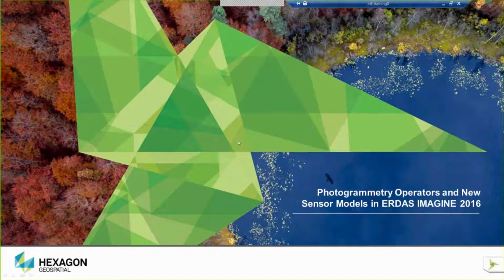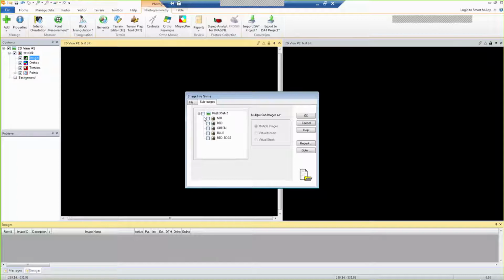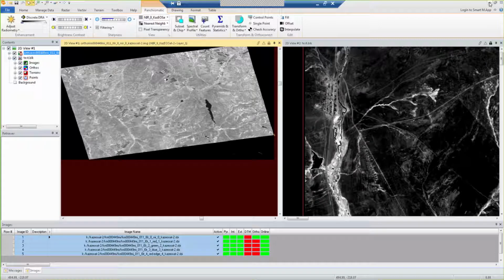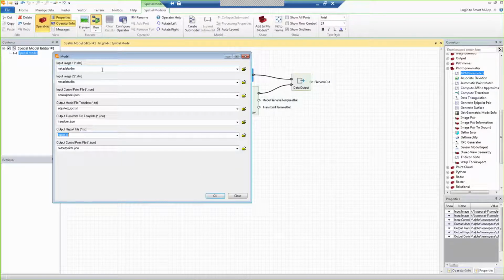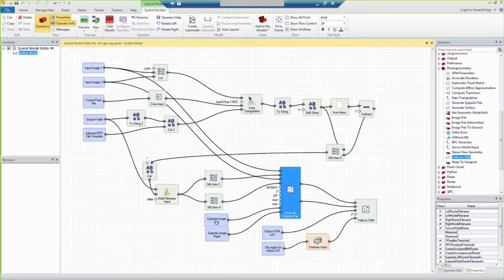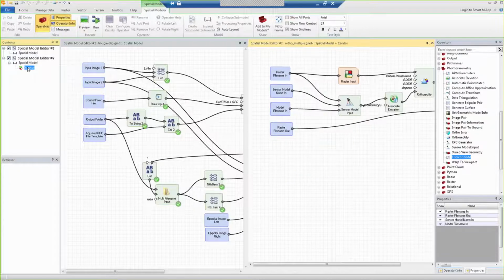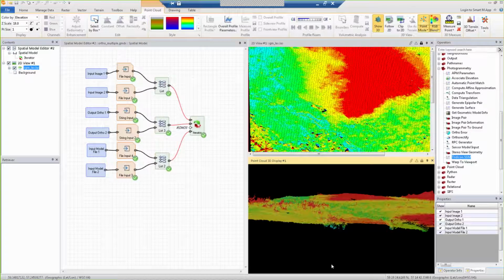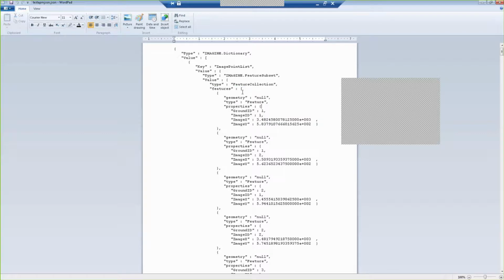Photogrammetric Operators and New Sensor Models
Demonstrates the functionality of photogrammetry operators and new sensor models introduced in ERDAS IMAGINE 2016.